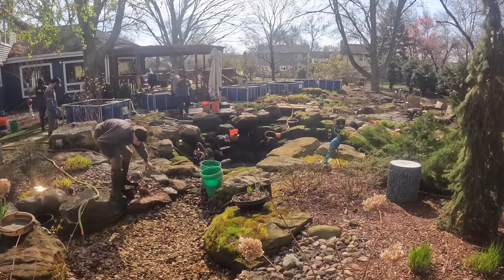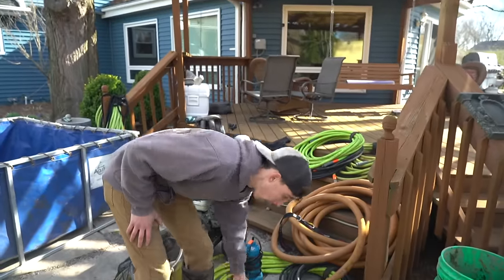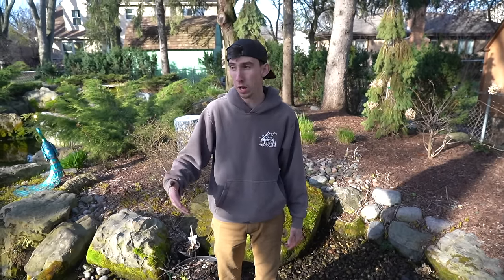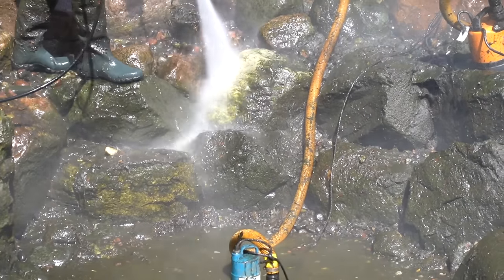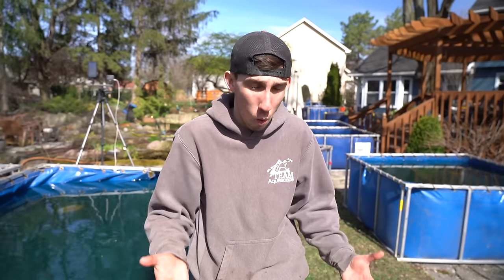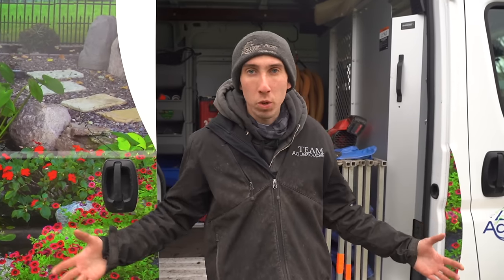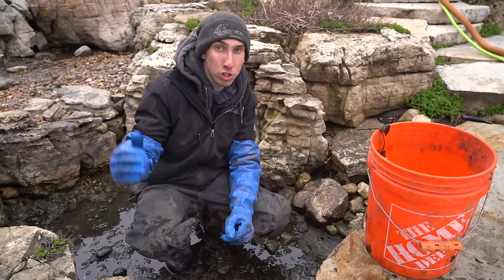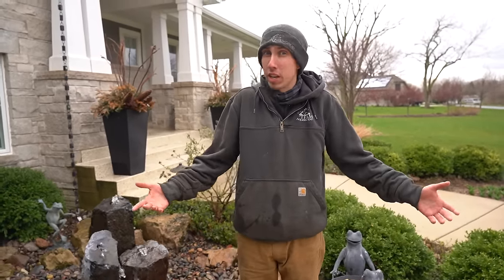HOW To Effectively Clean Out YOUR Water Feature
Jack walks you through the essential steps to effectively clean out various types of water features as you prepare for the spring season.

Aqualand – Aquascape Inc. corporate headquarters:
901 Aqualand Way St. Charles, IL 60174